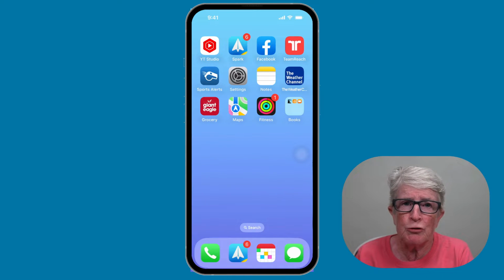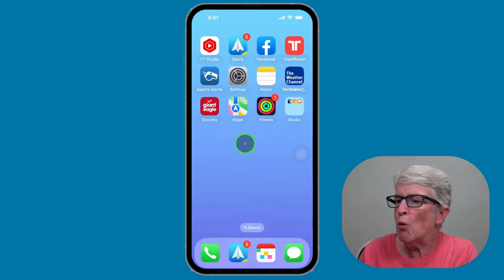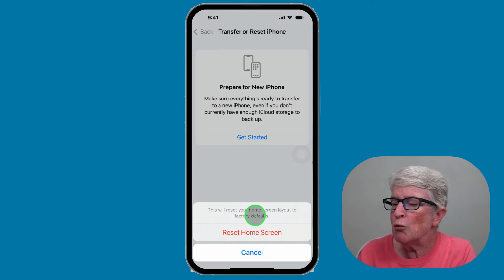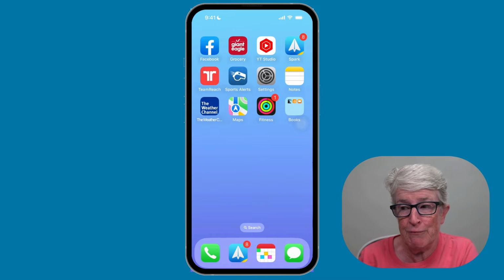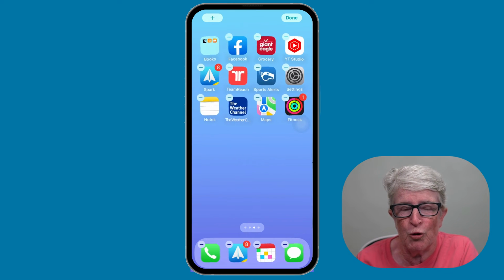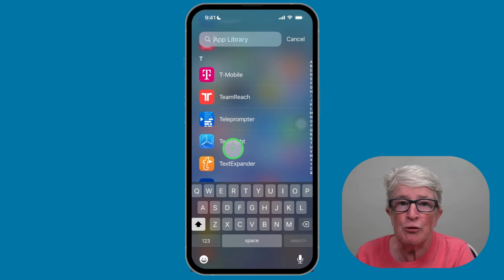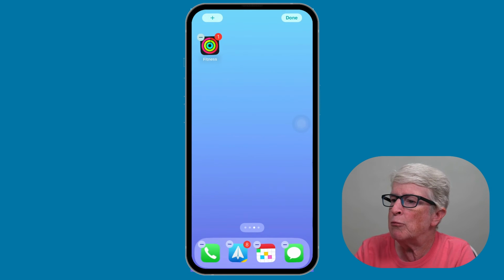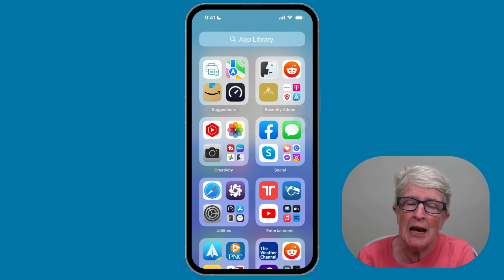3 Easy Ways to Alphabetize Your Home Screen Layout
You may want to alphabetize your apps on your iPhone or iPad to organize them better. This video explains 3 Easy Ways To Alphabetize Your Home Screen Layout. Follow along to make your apps easier to find and open on your Home Screen pages.
Currently, iOS and iPadOS do not offer a setting that lets you automatically sort your apps on your Home screen alphabetically. But you have three options to make this happen.

Chapters:
00:00 Introduction
00:33 Reset Home Screen Layout
02:07 Drag and Drop Apps in Alphabetical Order
03:12 Use the App Library
04:07 My Home Screen Layout